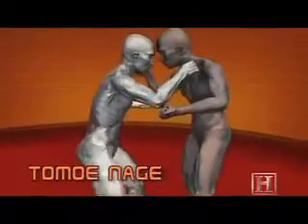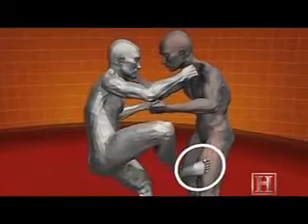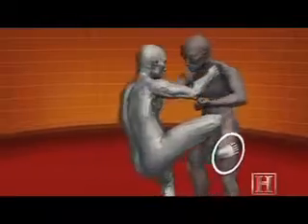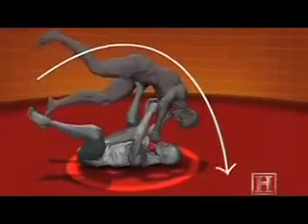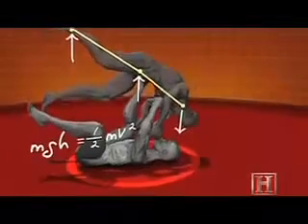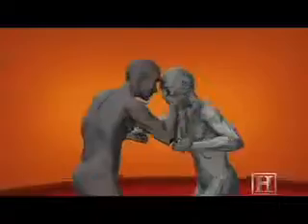Обучение правильные удары ногами руками комбинации Judo Tomoe Nage